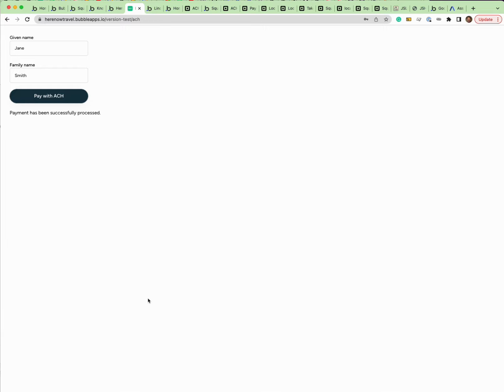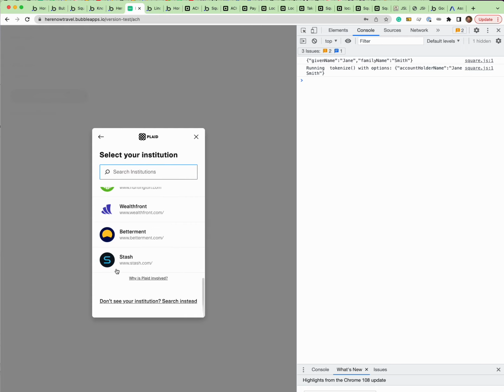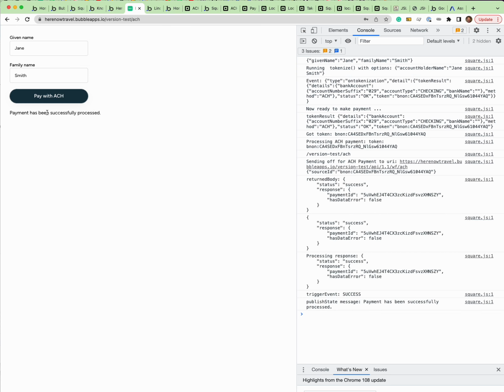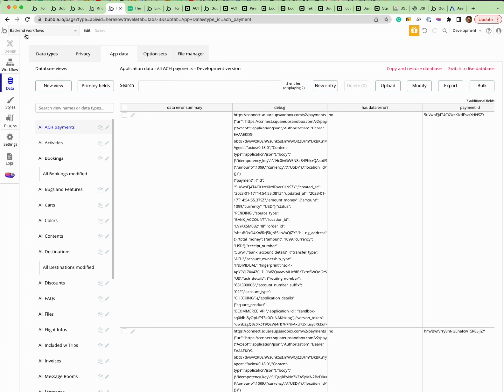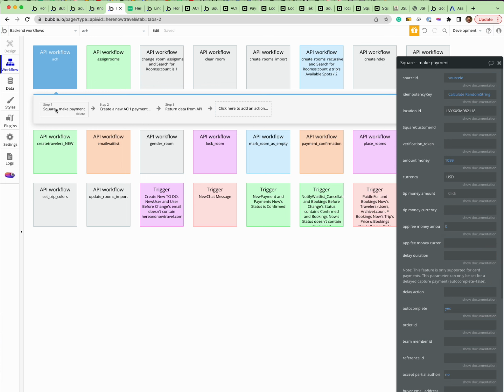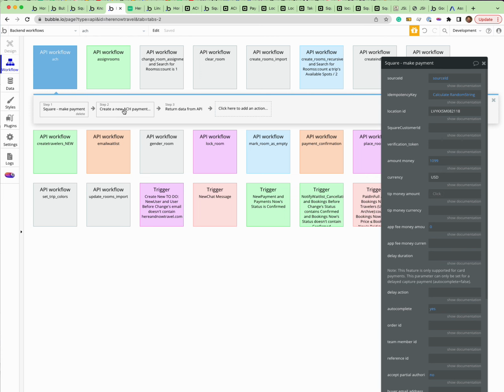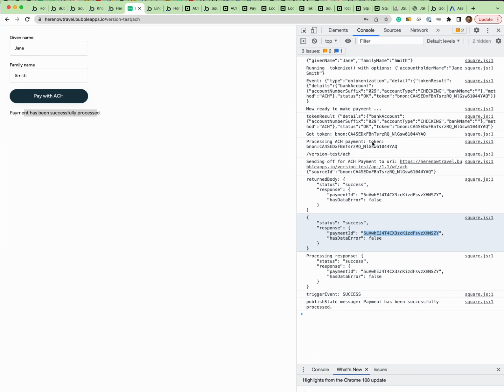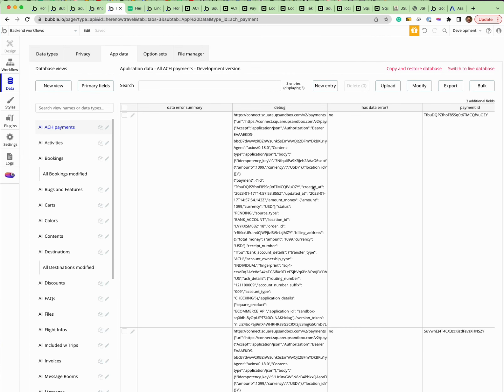Example of ACH payments working end to end